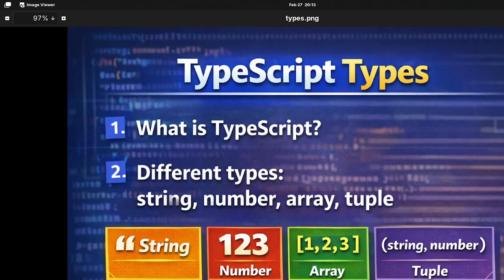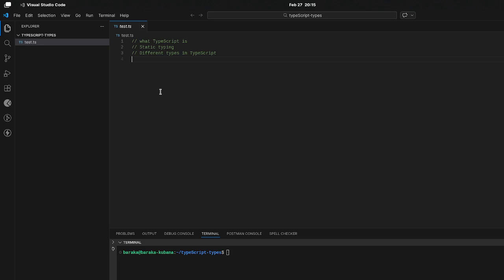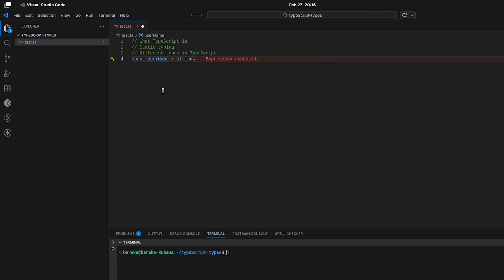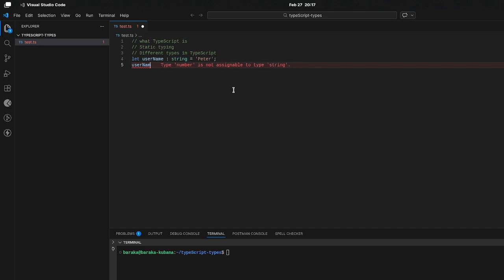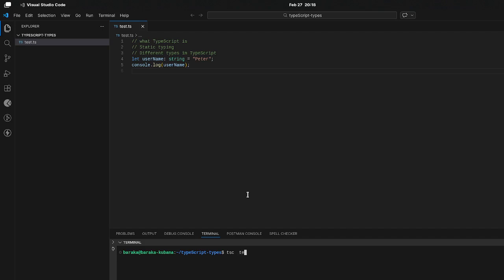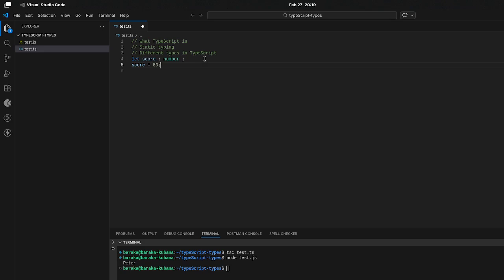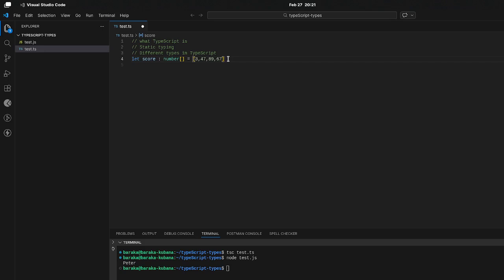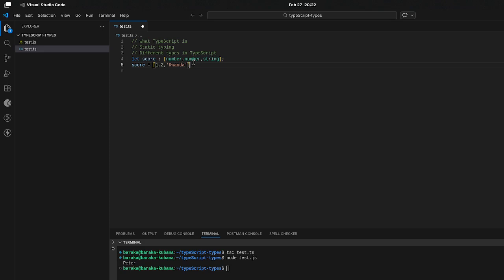TypeScript Types Explained for Beginners (String, Number, Array, Tuple)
In this video, we explore TypeScript types from the ground up.
We cover string, number, array, and tuple with practical examples.

Topics covered:
- What is TypeScript?
- What is the TypeScript compiler?
- String type
- Number type
- Array type
- Tuple type

This tutorial is beginner-friendly and assumes you already have TypeScript installed.